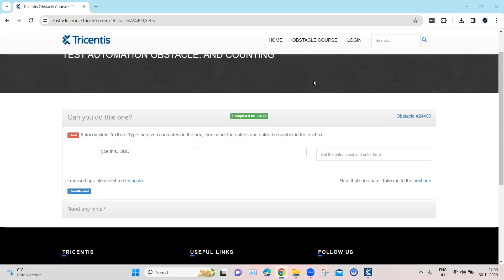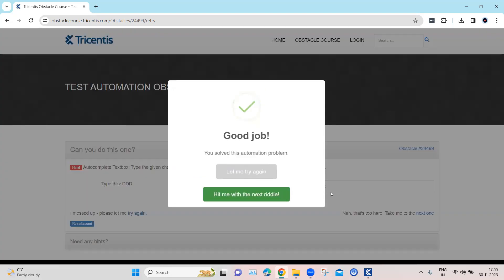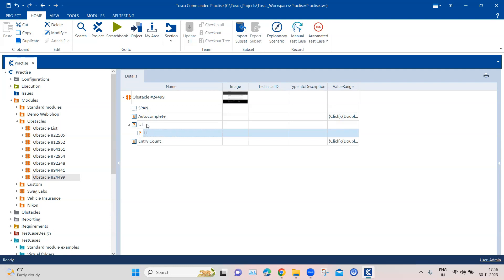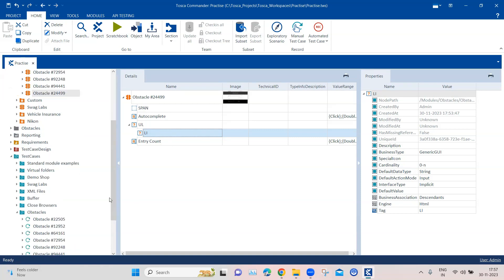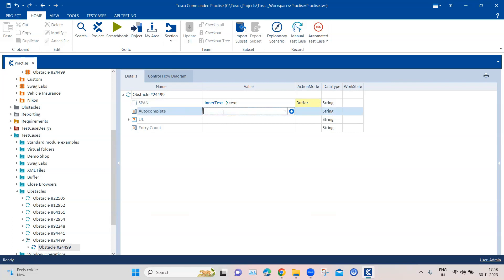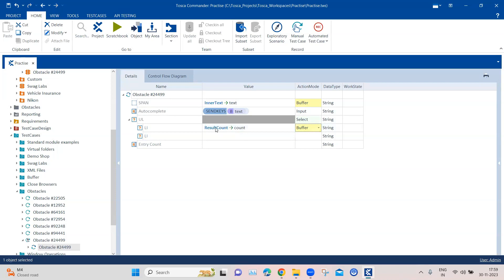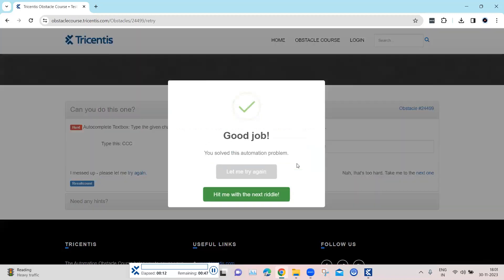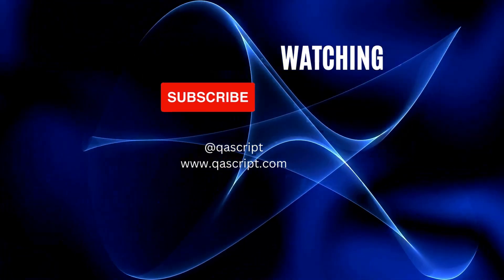Tosca Tutorial | Lesson 113 - Autocomplete TextBox | ResultCount | InnerText | Obstacle 7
Step-by-step guide on how to select multiple items in a Multiselect listbox using cardinality and Explicit Name Configuration Parameter

Obstacle Details:
Name - And Counting
Description -  Autocomplete Textbox: Type the given characters in the box, then count the entries and enter the number in the textbox.
Challenge - Text is changing dynamically and count results in autocomplete textbox
Solution: Use ResultCount property and InnerText property